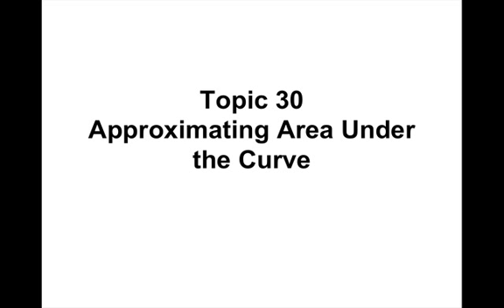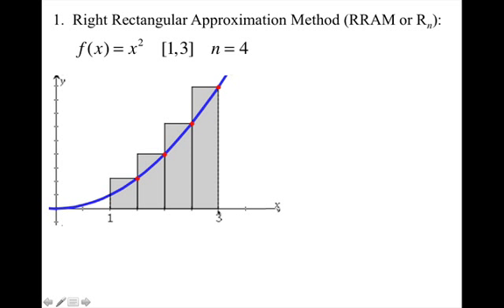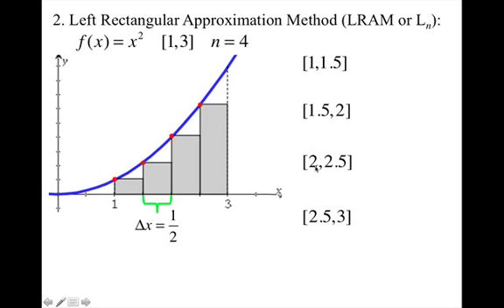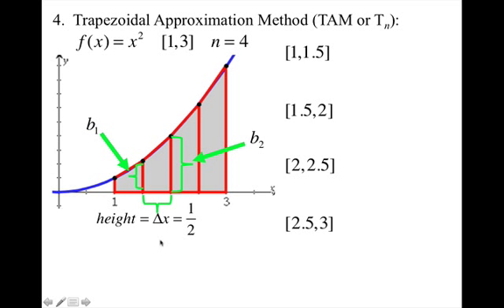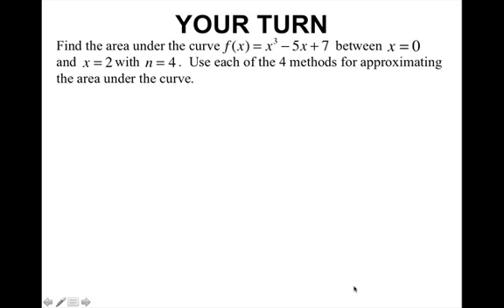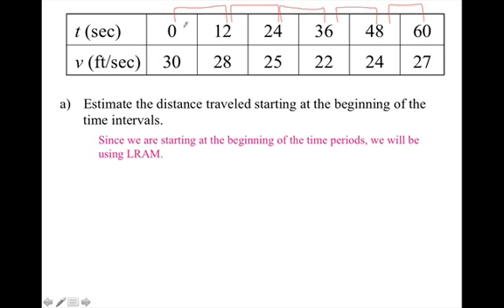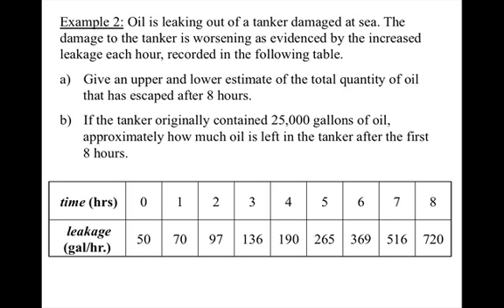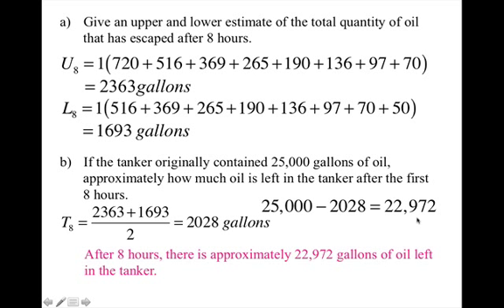Topic 30-Approximating Area Under the Curve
Students will use rectangles and trapezoids to approximate area under the curve.